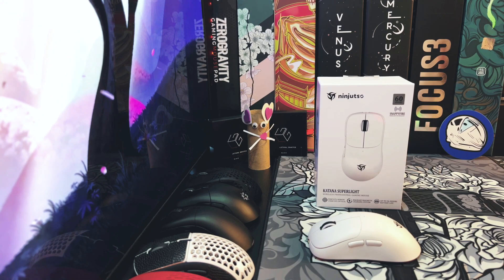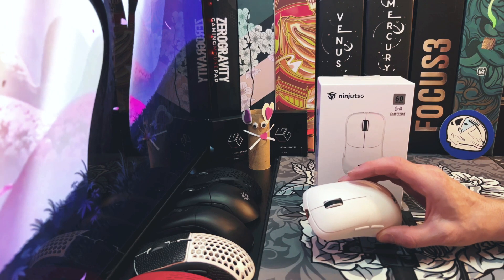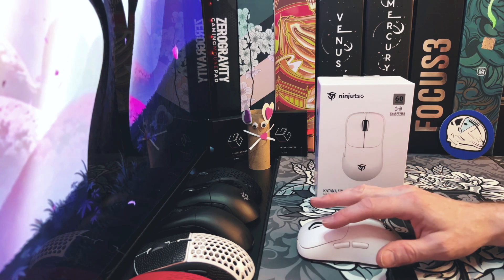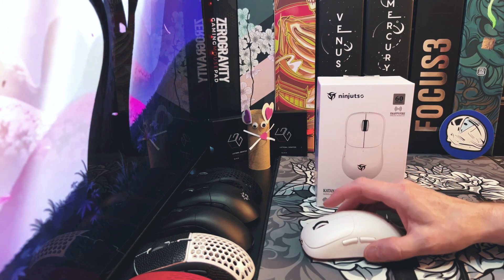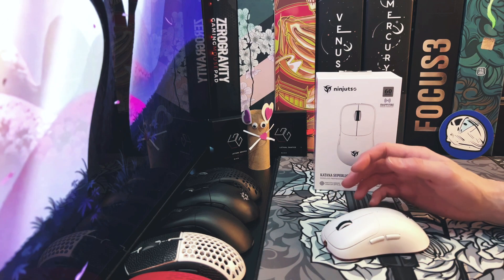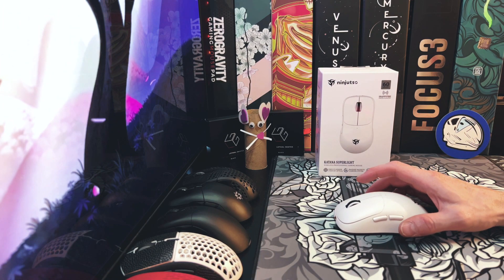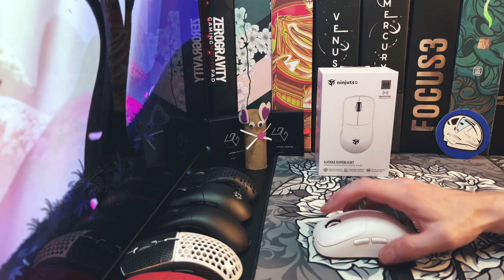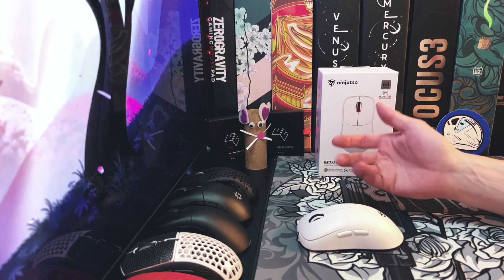Ninjutso Katana Superlight - In Depth Review!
Today we are taking a in depth look at the Nijutso Katana Superlight and a little history on the Intellimouse 1.0 it is based on!  I have just a ton of reviews coming out and I don't want you to miss any of it!  Also the more support you guys give me, the more content I will be able to provide back to you guys.  If you have any questions of comments, please post a comment, as I read them all and try to answer them all!  Any ways, thanks for stopping by, and enjoy!

Intellimouse History - 0:22
Weight and structure Overview - 2:54
MVP Wireless Comparison - 5:01
Features Overview - 6:02
Switch Sound Test and overview - 8:39
Magnetic Charging Cable - 10:06
Battery Life - 11:54
Shape Overview - 14:00
Software Overview - 14:33
Game Performance - 16:08
Grip Styles - 17:43
Score and wrap up - 18:24